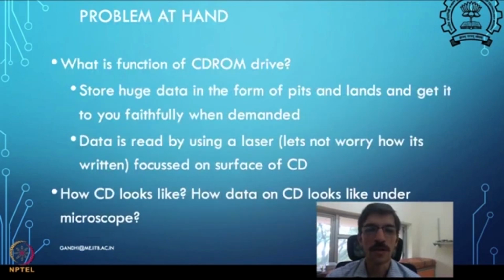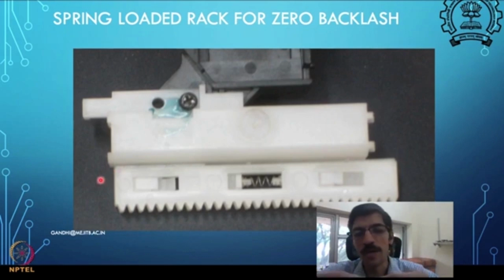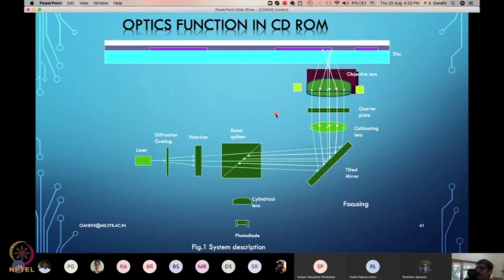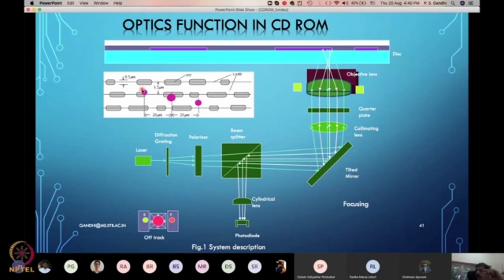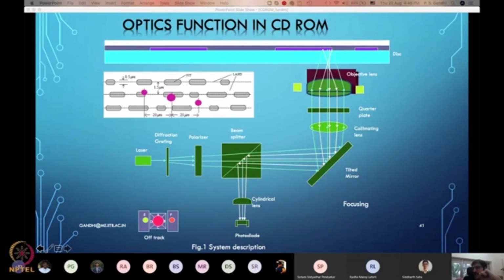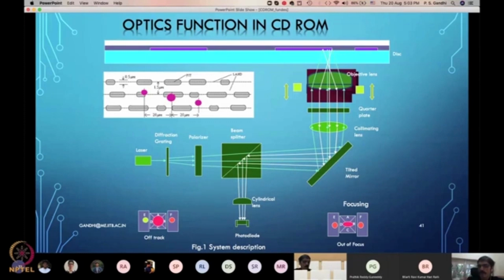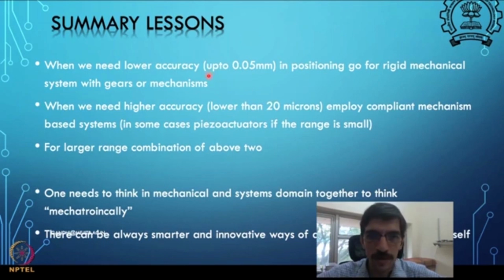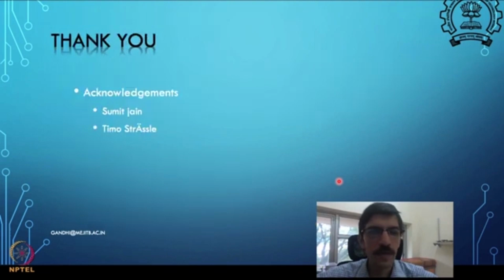Lec 07: CD-ROM Part III